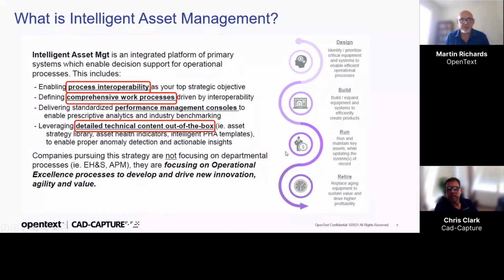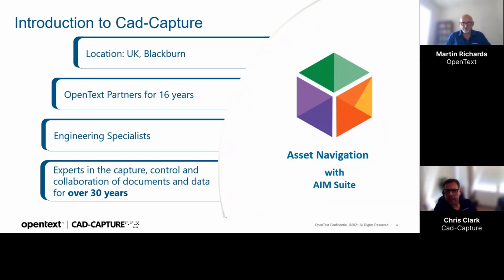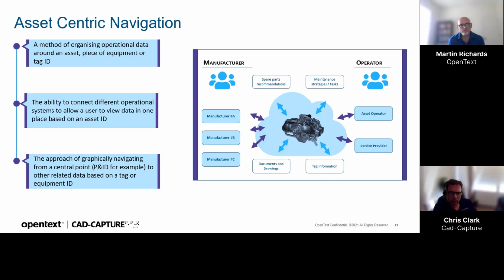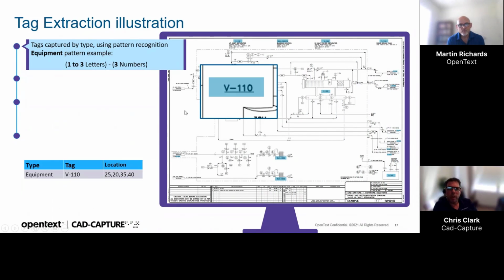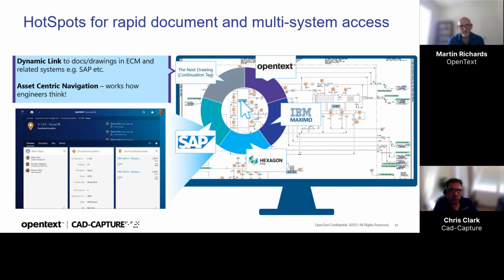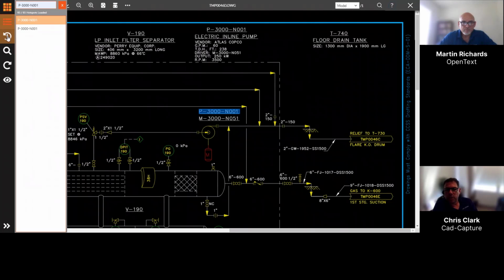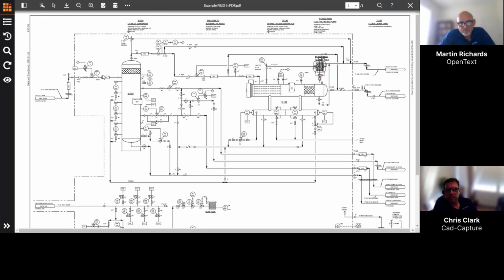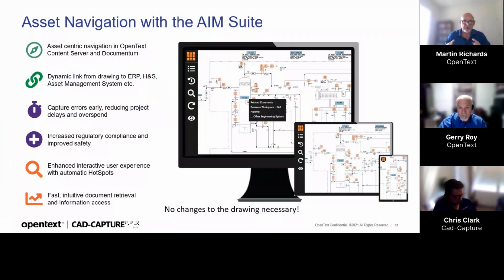OpenText Energy Webinar Series - Asset Navigation by Cad-Capture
Martin Richards, Senior Industry Director at OpenText, speaks with Cad-Capture’s Sales Director, Chris Clark, in the first instalment of the OpenText Energy Series.

This webinar focuses on how Cad-Capture's AIM suite delivers Asset Navigation to any asset intensive organisation – automatically identifying, unlocking and activating the asset tags and allied information within native CAD drawings, PDFs and engineering documents - providing access to relevant information in allied systems directly from the drawing/document.

Working closely with the OpenText team, Asset Navigation seamlessly integrates with the OpenText ECM solutions of Content Suite, Documentum and eDOCS DM and is available directly from OpenText as part of their SolEx programme.

Speakers:
Martin Richards (OpenText)
Chris Clark (Cad-Capture)
Gerry Roy (OpenText)